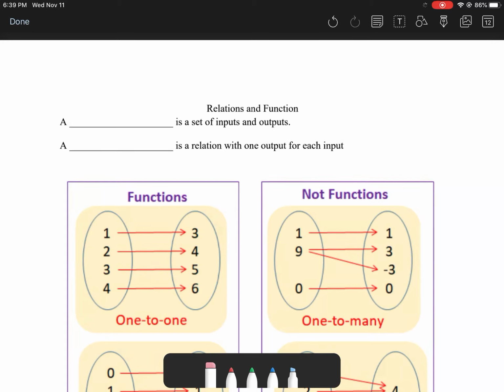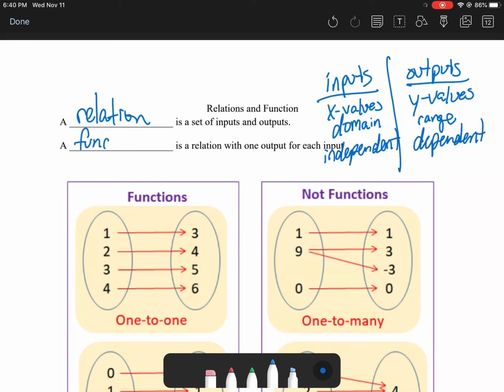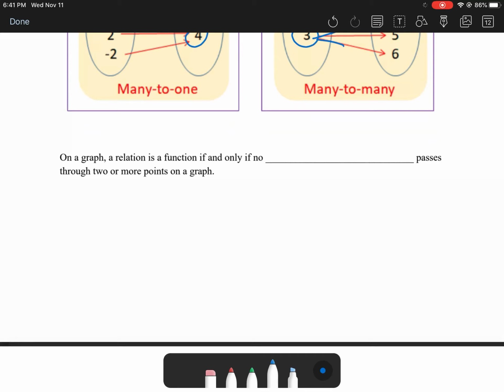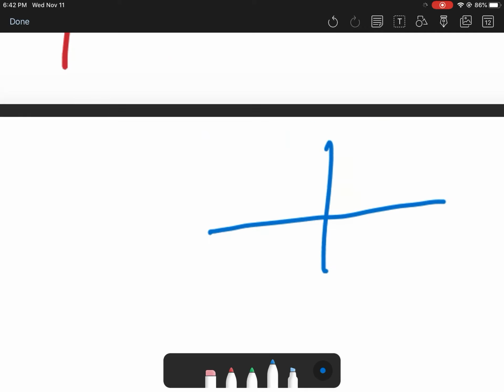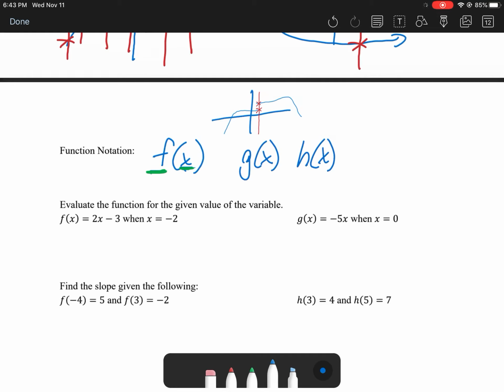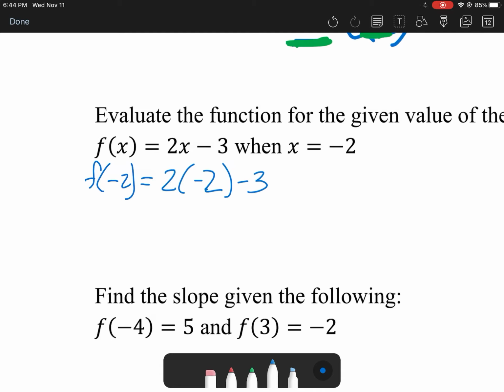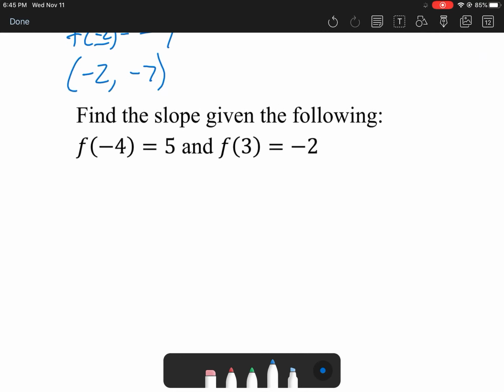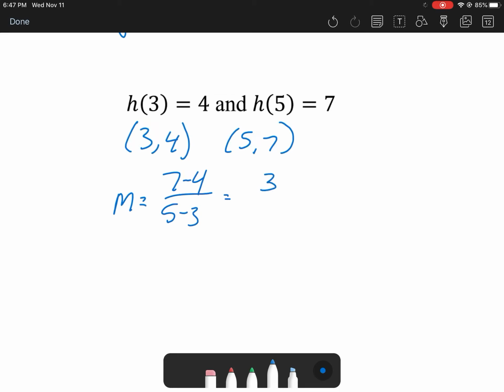Relations and Functions